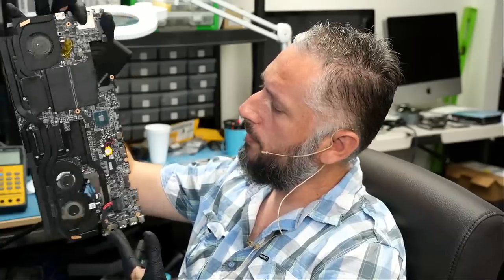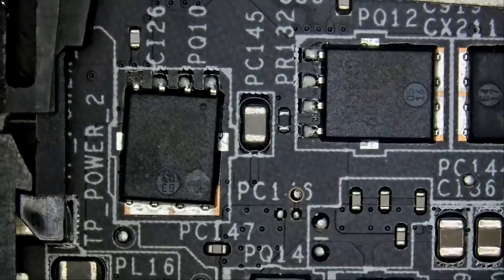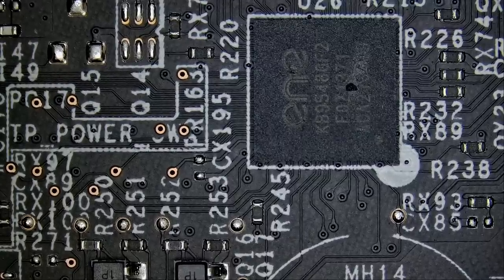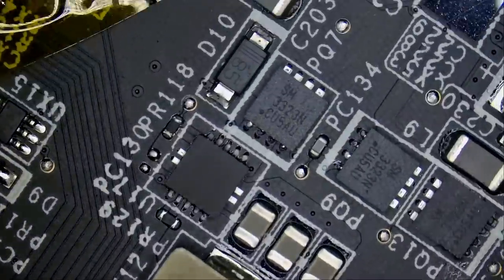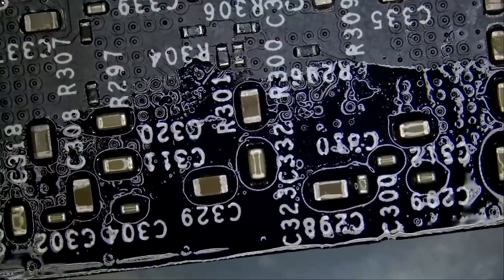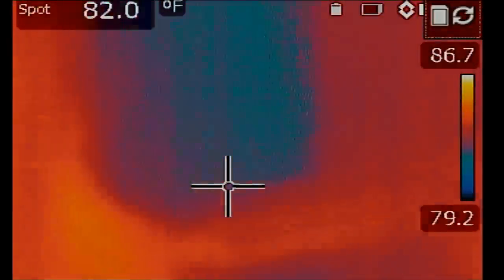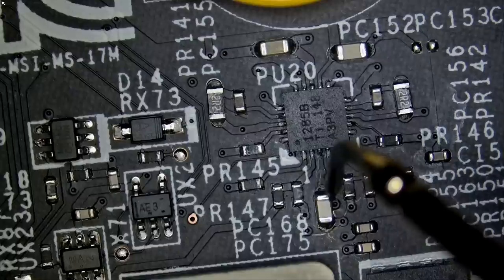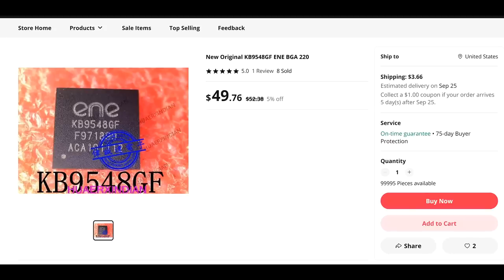MSI GS76 Laptop Failed and won't power on. What's wrong?